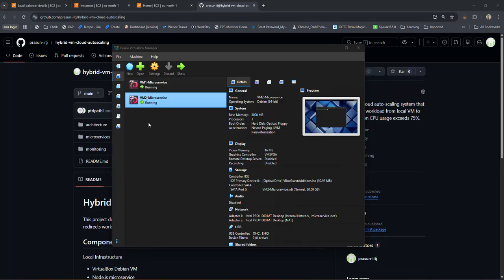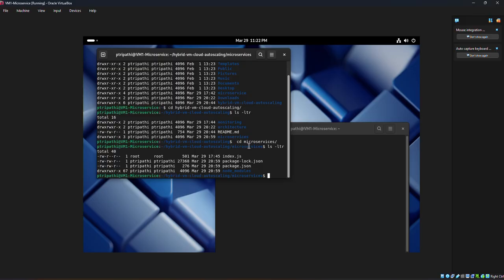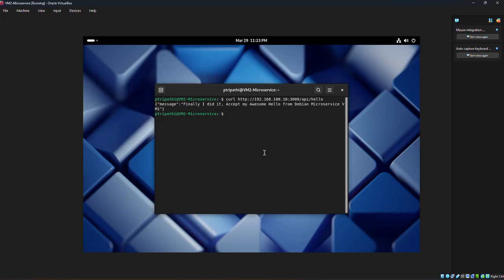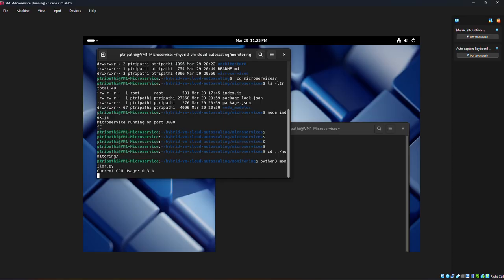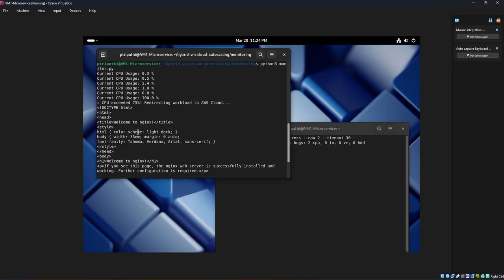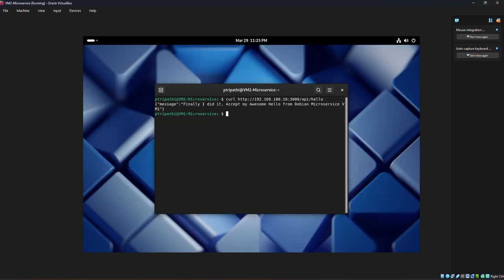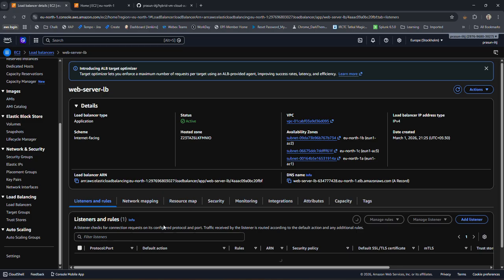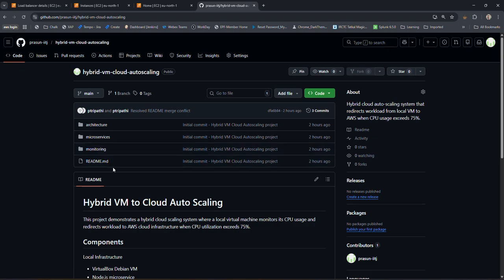Hybrid VM cloud autoscaling with VirtualBox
This project demonstrates a hybrid cloud scaling system where a local virtual machine monitors its CPU usage and redirects workload to AWS cloud infrastructure when CPU utilization exceeds 75%.

Components
Local Infrastructure

VirtualBox Debian VM
Node.js microservice
Python monitoring script
Cloud Infrastructure

Workflow
Client VM sends request → Local microservice handles request → CPU monitoring script checks utilization → If CPU  more than 75% → Request redirected to AWS Load Balancer → EC2 instance responds.

Technologies Used
VirtualBox
Debian Linux
Node.js
Python - psutil
AWS EC2
AWS Load Balancer
Nginx